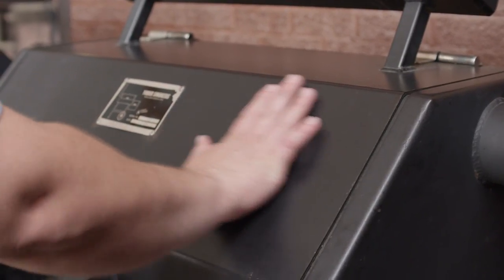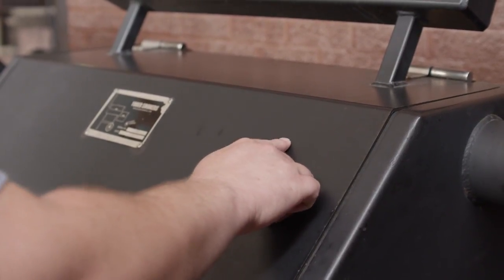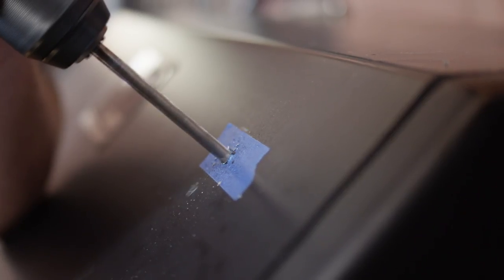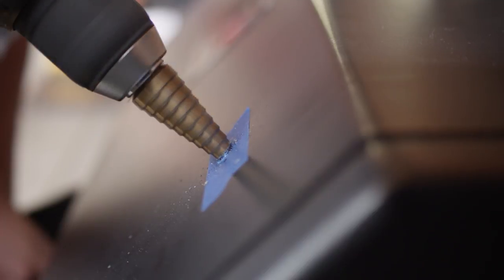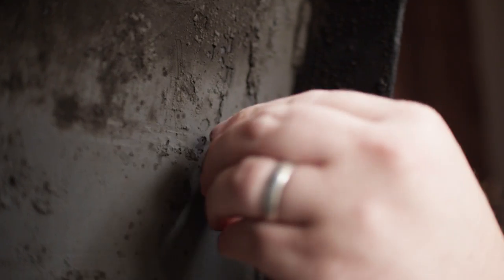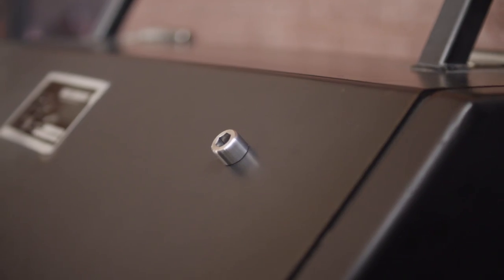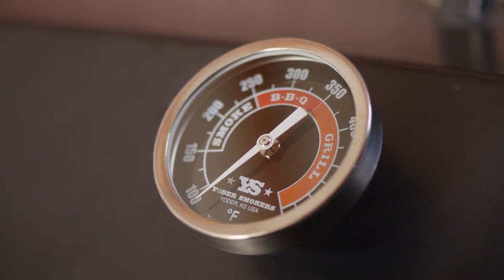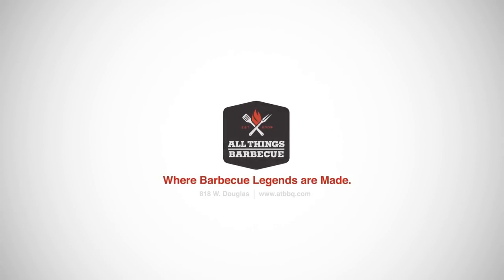Yoder Smokers Tel-Tru Door Thermometer Installation | Product Roundup by All Things Barbecue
Chef Tom walks you through how to properly install the Yoder Smokers Tel-Tru Door Thermometer on your YS480 or YS640 pellet grill.